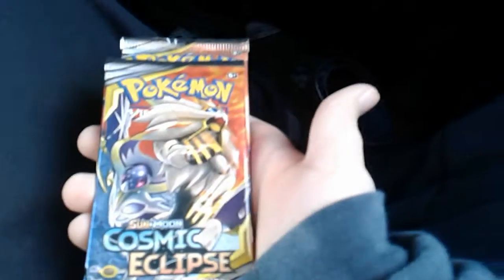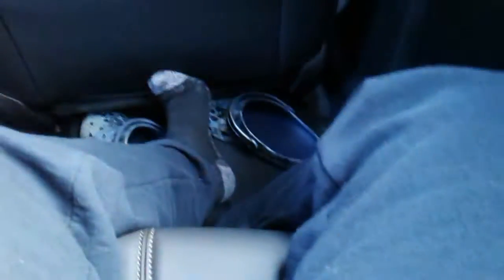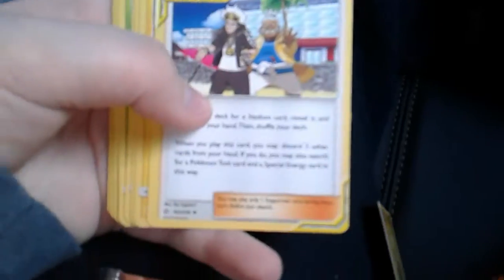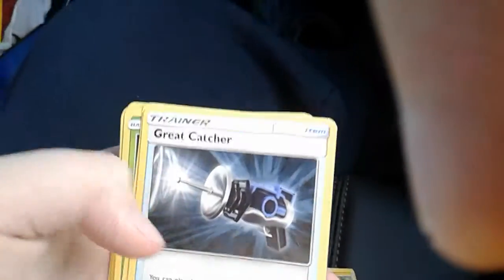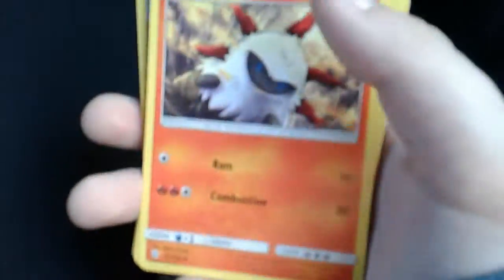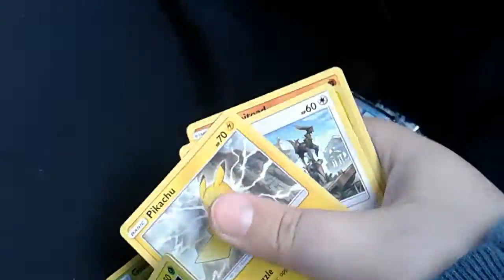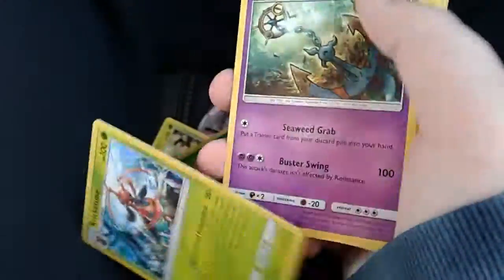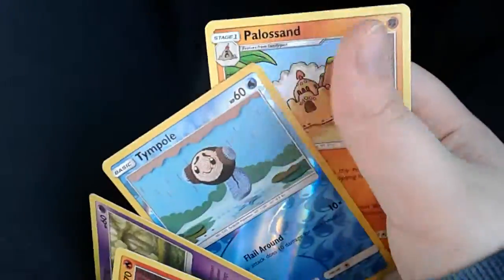Cosmic eclipses review